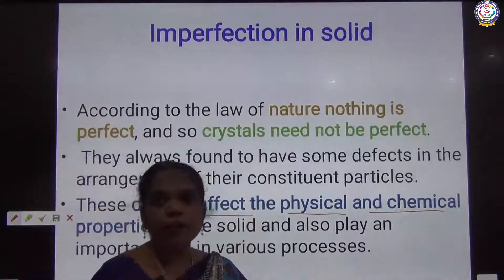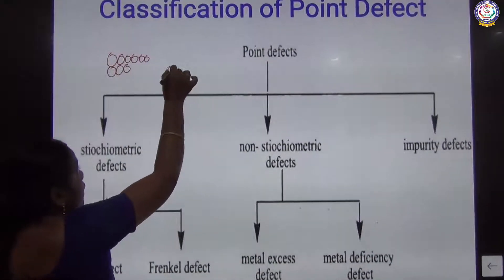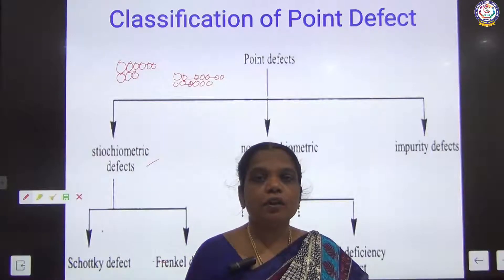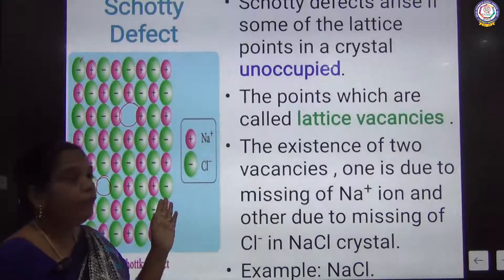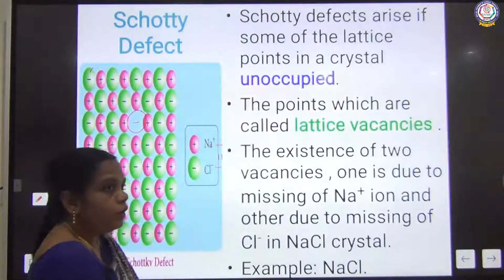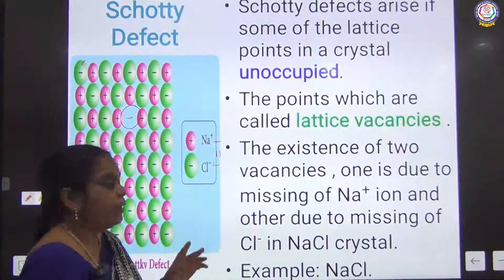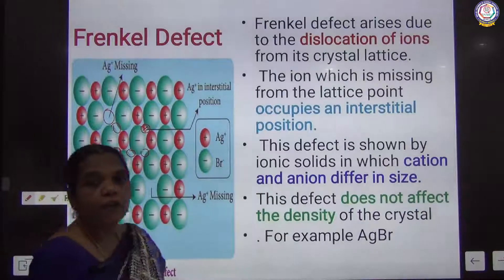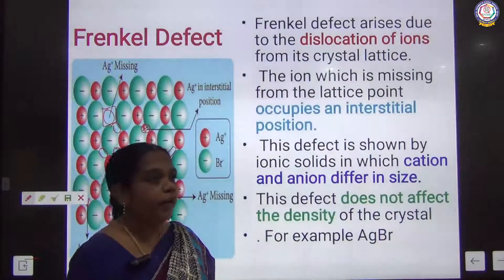XII - CHEMISTRY - T N SAMACHEER - SOLID STATE - Classification of defects in crystals